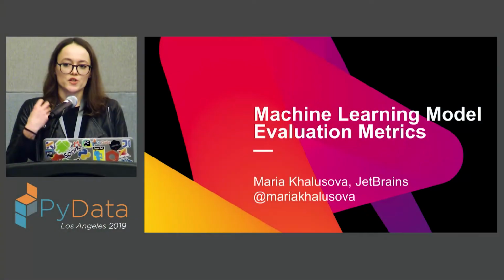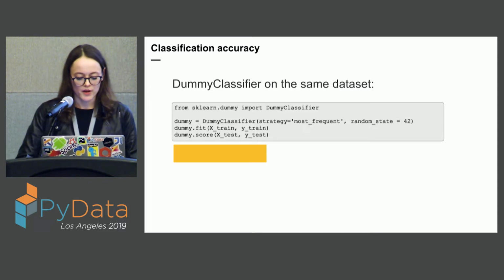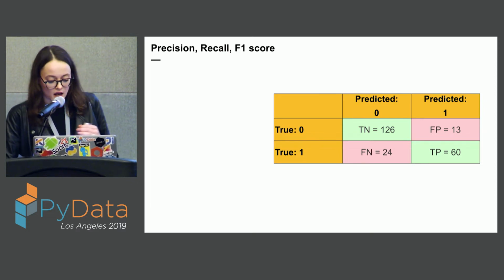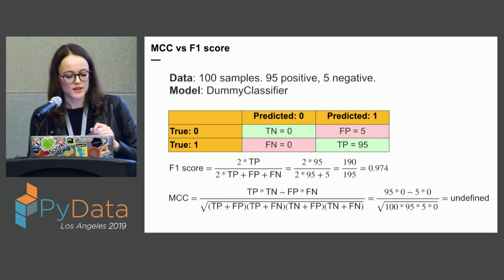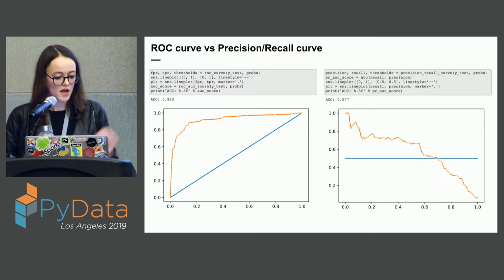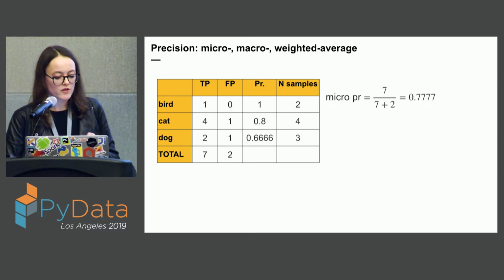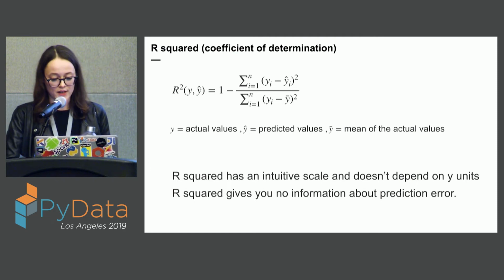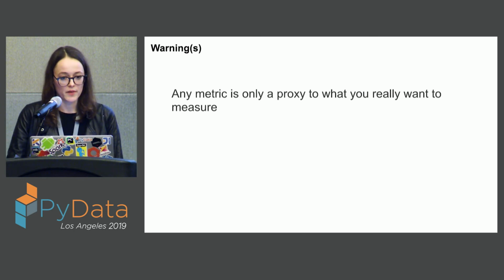Maria Khalusova: Machine Learning Model Evaluation Metrics | PyData LA 2019